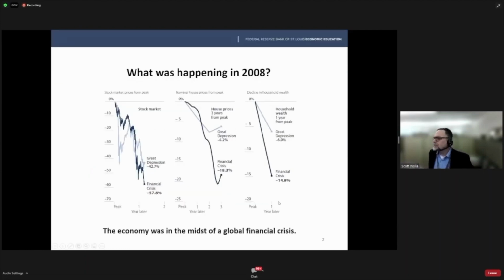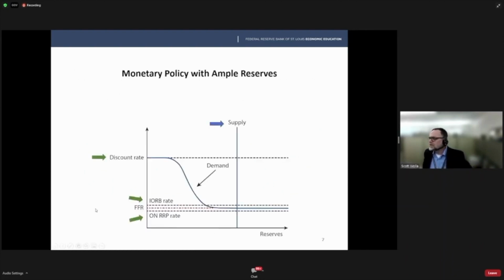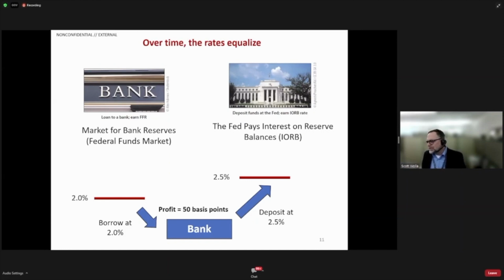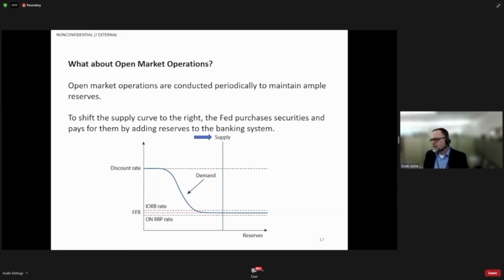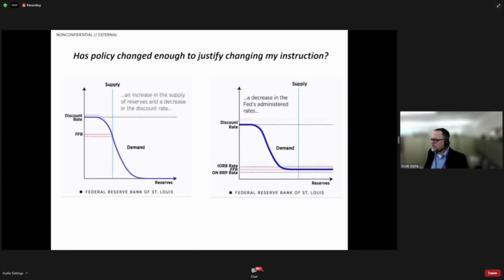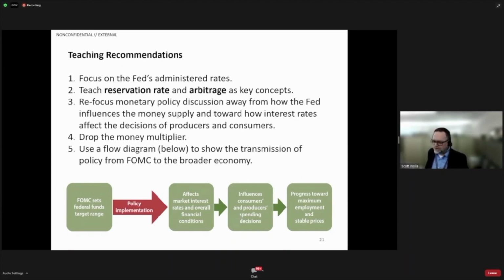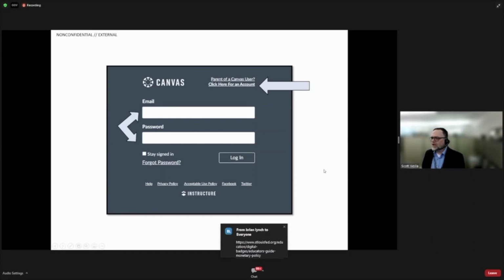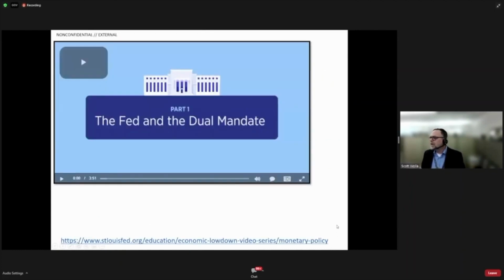FREEI 2022 - Monetary Policy Has Changed, Has Your Teaching?